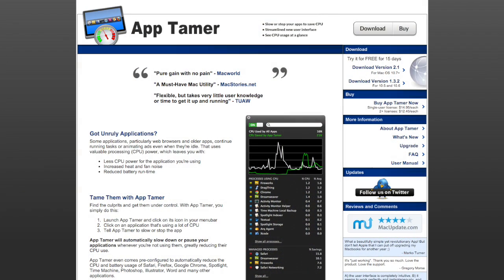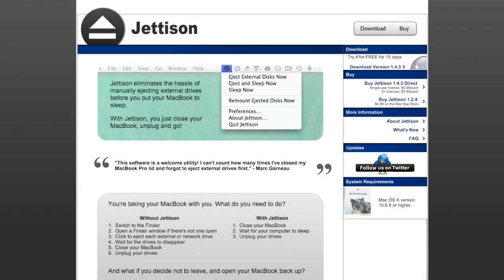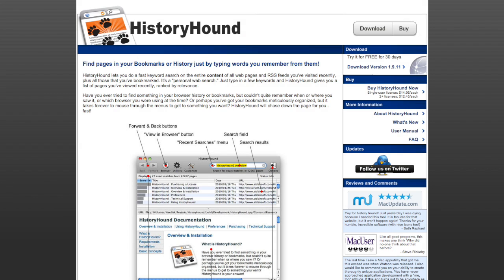MV #16001: Jon Gotow of St. Clair Software Discusses The New Default Folder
At long last, Default Folder is back. Jon Gotow of St. Clair Software tells us why a full re-write of one of the Mac’s best utilities was required with the release of El Capitan, and how the restrictions imposed by System Integrity Protection are a necessary part of today’s world. Jon gives us a run down of Default Folder’s feature set, including what wasn’t possible with the new restrictions, as well as a review of St. Clair’s other products.

Guests:

Jon Gotow publishes a variety of Mac utilities as St. Clair Software.

Links:

App Tamer

Jettison

HistoryHound